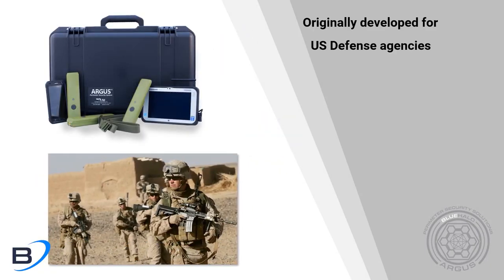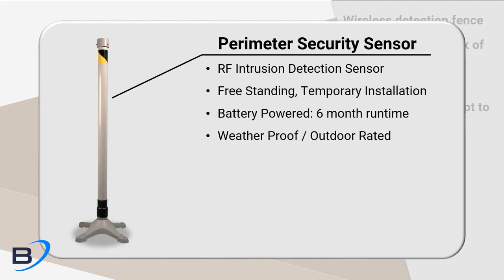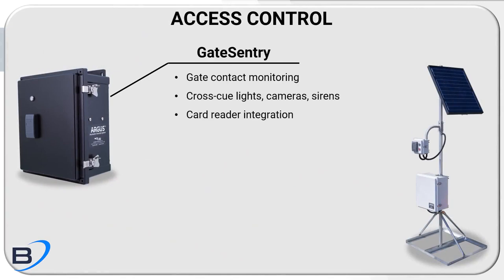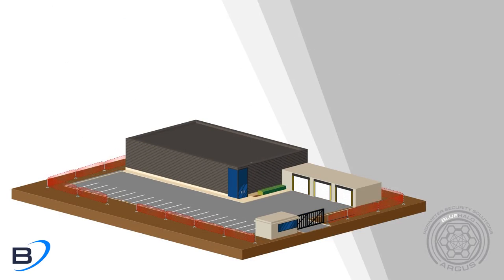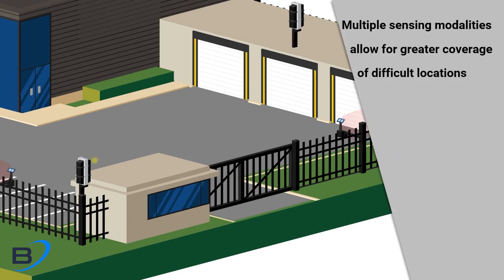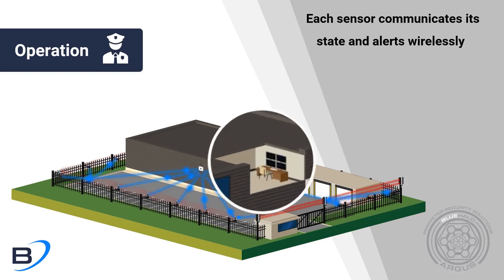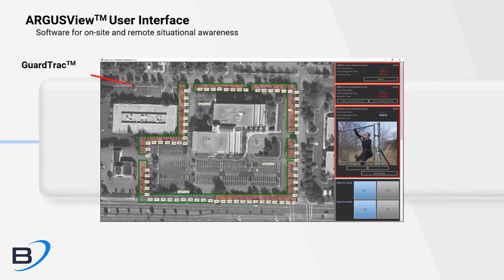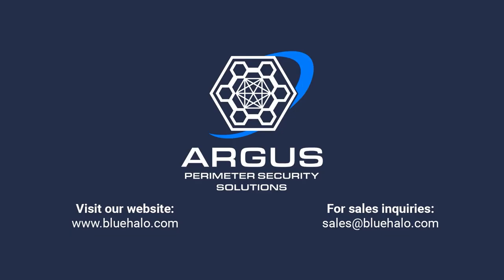BlueHalo ARGUS™ Perimeter Security System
ARGUS, BlueHalo's perimeter security system, offers a variety of options to create a customized solution for your protection needs.

Originally developed as a security system for US Defense agencies and law enforcement, ARGUS has been adapted for commercial markets, providing protection and monitoring in any environment.

The ARGUS platform is perfect for securing any site - evolving from initial construction to full operation without any lapse in security. This is accomplished using a self-healing mesh network of free standing, low power sensors creating a perimeter of detection around your build site. ARGUS sensors can be easily placed around any site, requiring no external power or trenching. The system can be deployed to secure a one-kilometer long perimeter in a single day.

ARGUS integrates with other security measures including access controls, cameras and video monitoring platforms, and other sensor types. The Enterprise platform features a wide array of applications to assist in real-time monitoring, data analytics, and guard force tracking.

ARGUS can provide your site with maximal security and situational awareness.